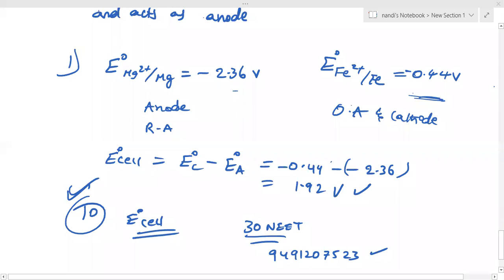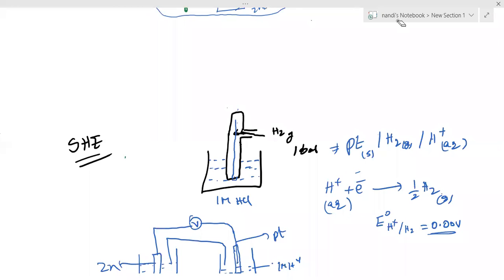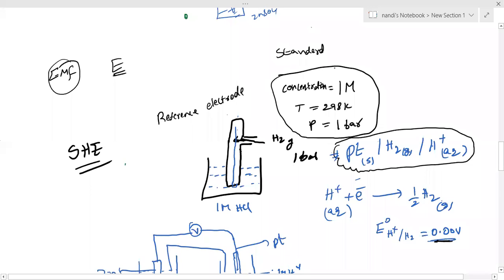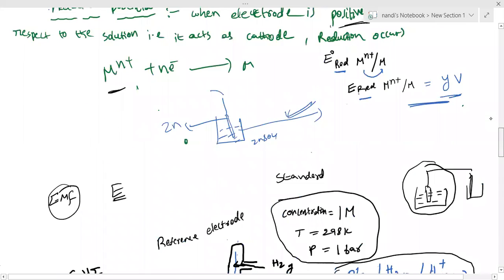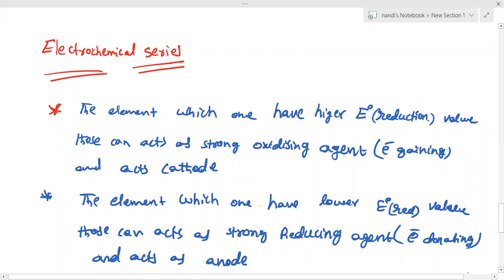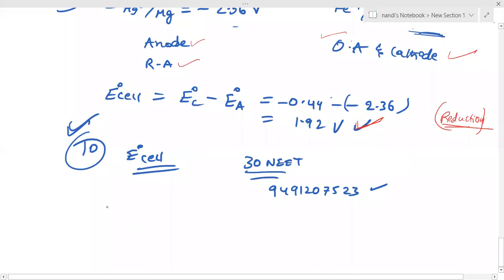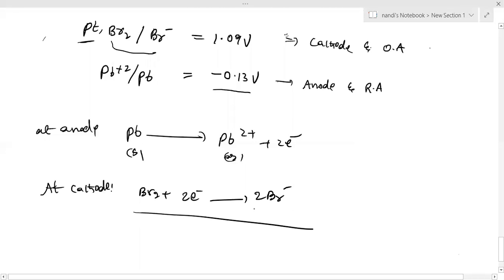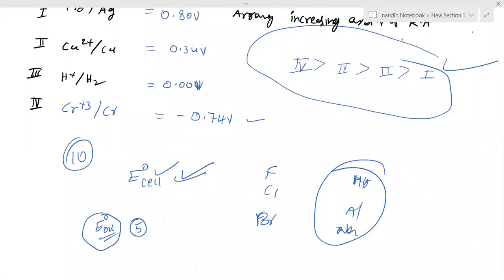Aug 13 - 12th NEET - Chemistry - SZ1